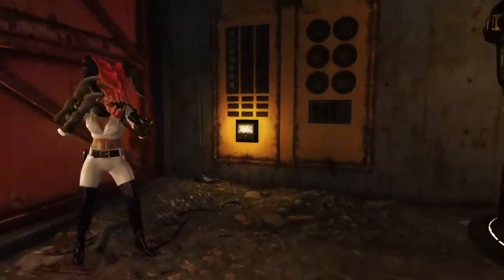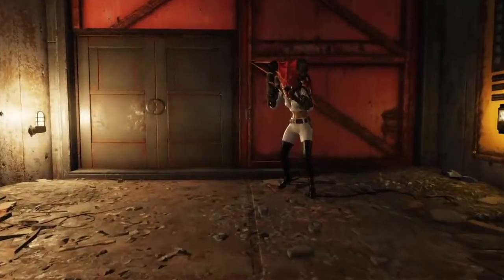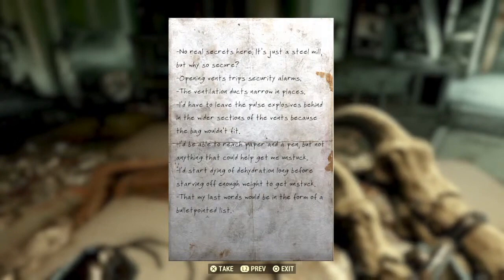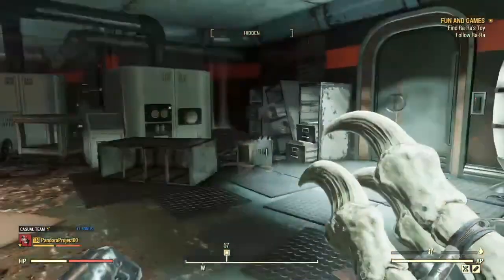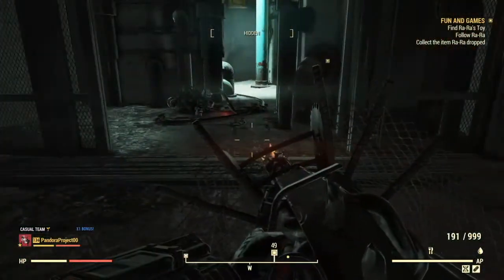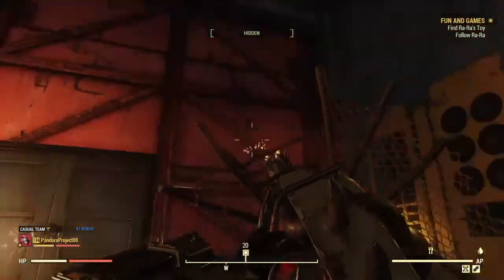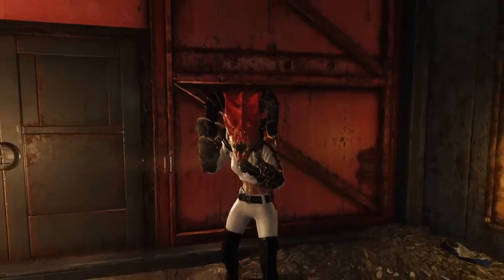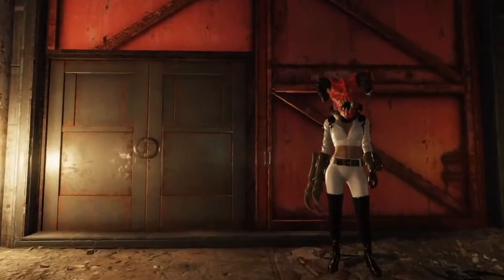QUICK GUIDE: RARA QUEST GLITCH & FIX rara quest bugged fallout 76 Rara quest bugged how to fix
FUN AND GAMES QUEST GLITCHING BUGGING ERROR QUICK GUIDE: RARA QUEST GLITCH & FIX *Free Science Fiction, Horror, Fantasy eBooks
Fallout 76 playstation 4 playstation 5 xbox pc games rara quest bugged fallout 76 Rara quest bugged how to fix leave the game by jumping servers and force quest to restart you will have to redo RARA quest helping rara find her toy issue with RARA fallout 76 ra ra quest fallout 76 ra-ra quest FO76 fallout 76 ra ra won't open door how do you get rara to open door? follow rara won't trigger door to open how do I fix fun and games quest? issure with rara help with ra-ra quest Fallout 76 Ra-Ra stuck FO76 robots not spawning fun and games walkthrough short

Ra-Ra is a child living in the Crater Core. Ra-Ra was found by Gail, who acts as a surrogate mother to her. Since then, they have protected and taken care of each other. She is the only child living in the Crater and is disappointed that she has no other children to play with. She also does not know her actual name.

Ra-Ra owns a stuffed rabbit toy that she is very fond of. When encountered, she can be seen creating colorful chalk drawings on the floor. Quests
Fun and Games: Ra-Ra insists that the Vault Dwellers must help her find her toy, which was stolen by a Radrat, before she will return to the Crater. She will crawl through the vents of Grafton Steel Underground, opening locked doors and occasionally throwing pulse grenades to the Dwellers to help them fight the robots in the Underground.
Effects of player's actions
Partly through Fun and Games, Ra-Ra will ask for food from the Dwellers. Should one choose to give her some, they will gain a small amount of Raider reputation.
If one was nice to her in dialogue throughout Fun and Games, she will agree to help them open an optional locked door to gain access to the prototype steel mill paint power armor helmet. Otherwise, she will refuse, and the helmet will be unobtainable. fallout 76 gail and rara fallout 76 glitches fallout 76 bugs fallout 76 errors FO76 glitches FO76 bug reports FO76 errors and fixes fallout 76 fun and games bug fallout 76 fun and games locked door fallout 76 ra-ra won't open door fallout 76 fun and games stuck